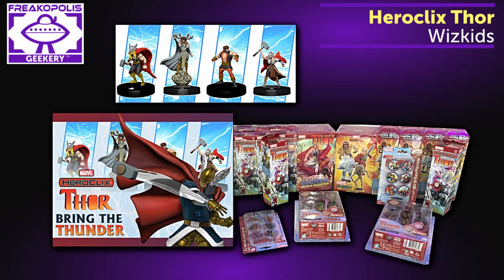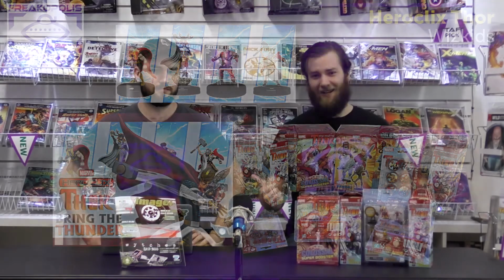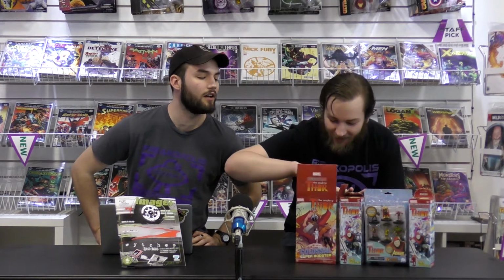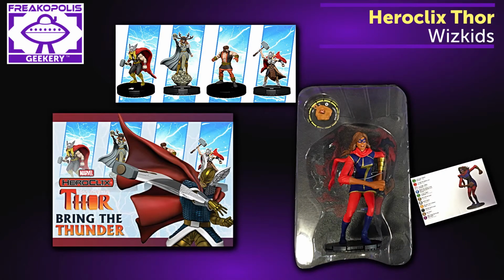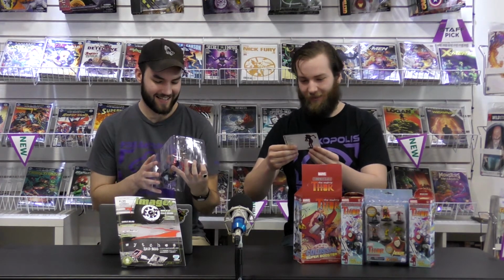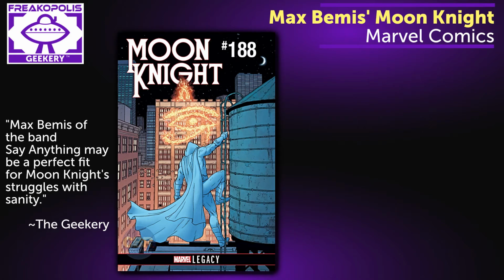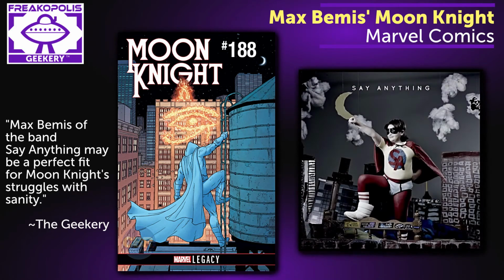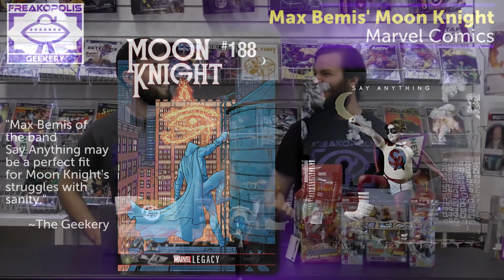Episode 45 - The Good, The Bad, and The Freaky (Heroclix and Pop Culture)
In this week's episode of The Good, The Bad, and The Freaky TJ and Ian are taking you all around the geek-sphere! We're unboxing a new colossal Heroclix from Mighty Thor, talking Image+ #1, this Summer's blockbuster let downs, and more!

Make sure to like/comment on this video with your thoughts.